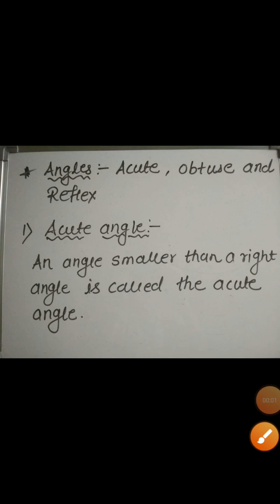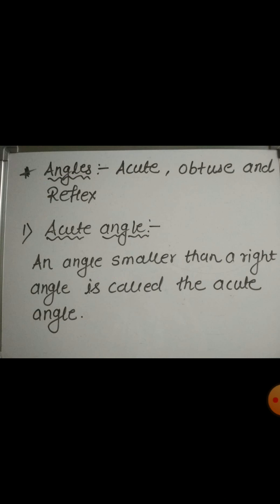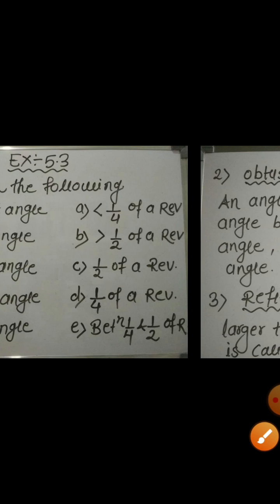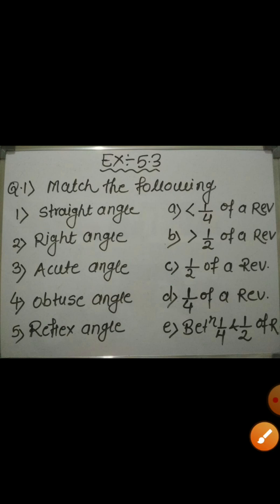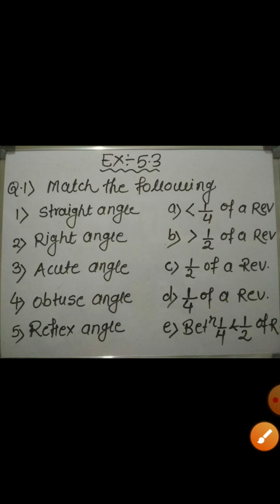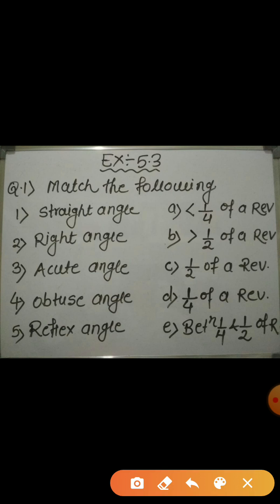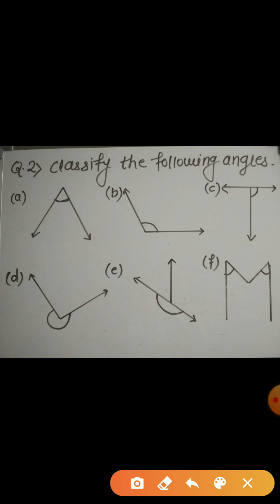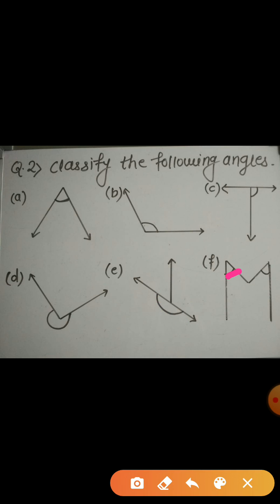Math class std 6! Ch 5 Understanding the elementary shapes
Topic- Angles
Exercise-5.3